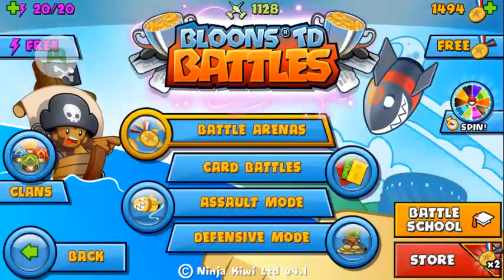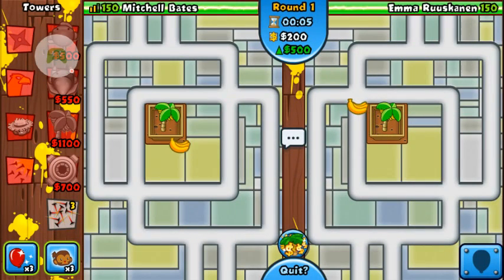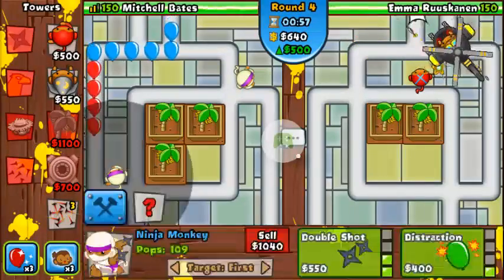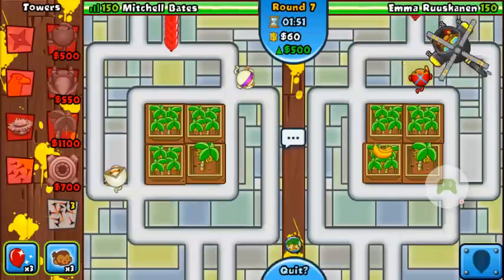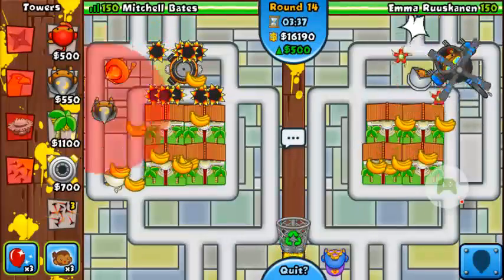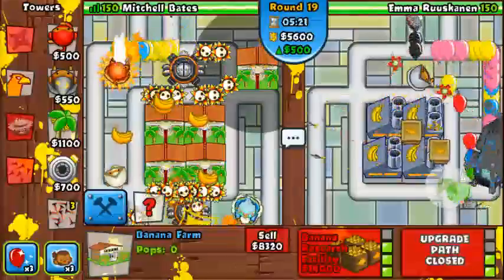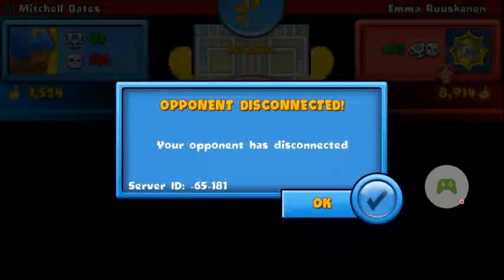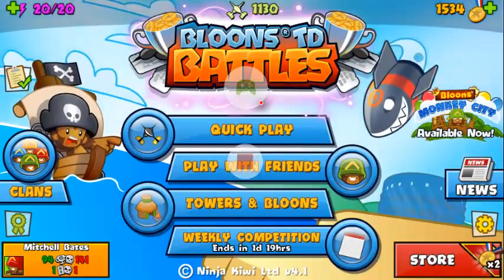Bloons TD Battles first look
Bloons TD Battles